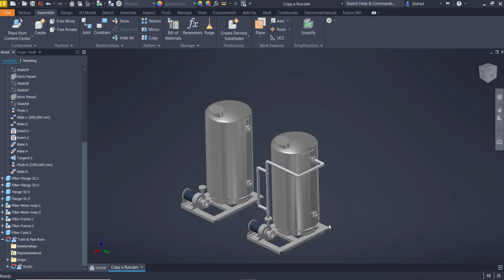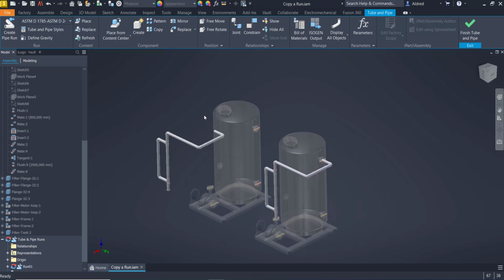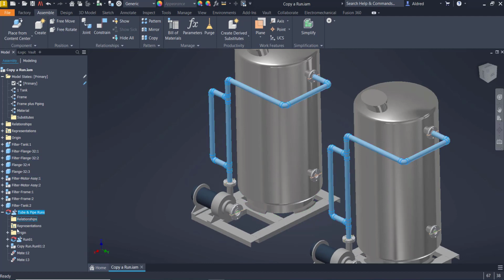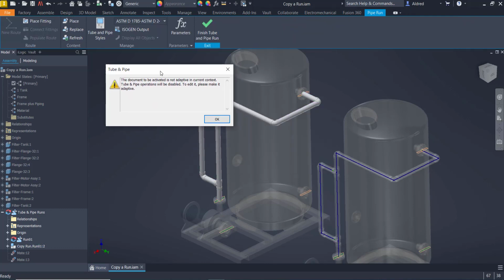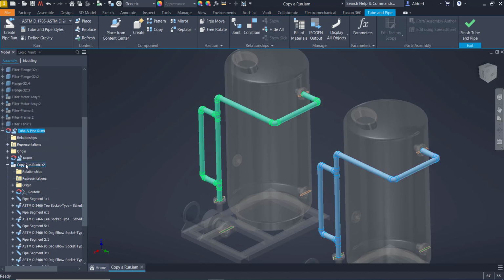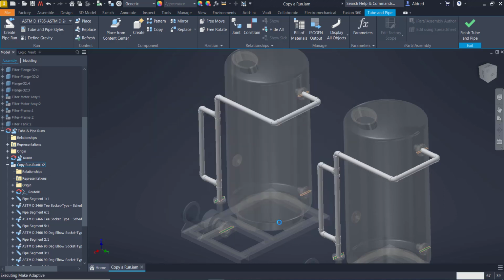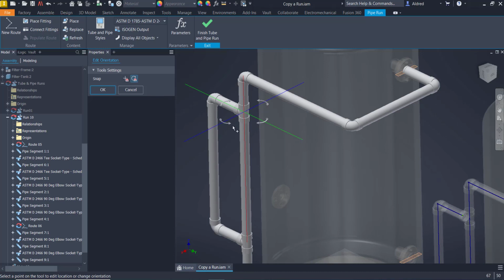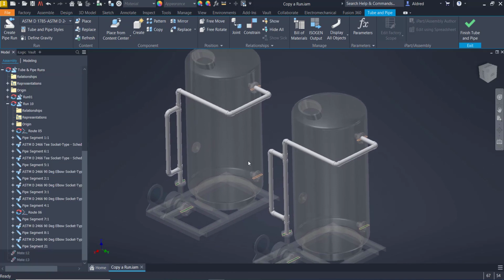Tub and Pipe Copy design